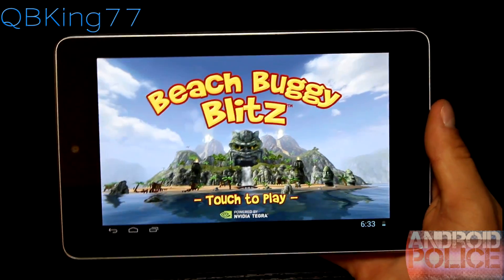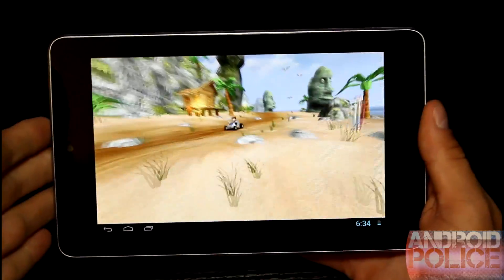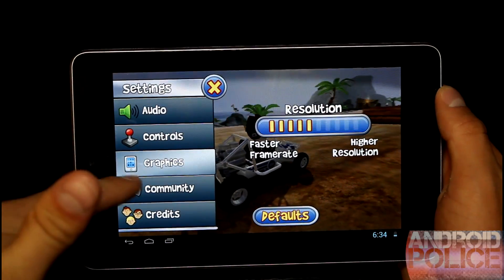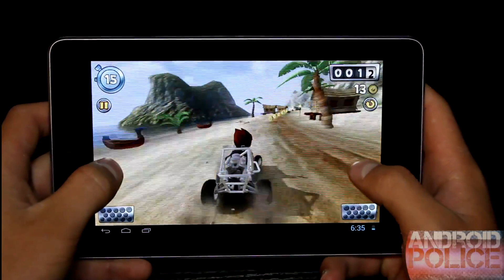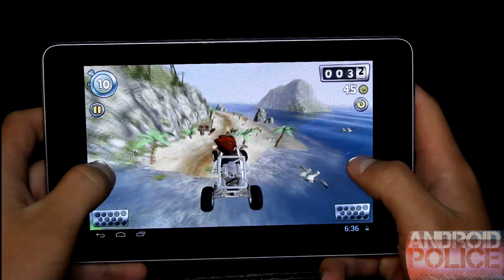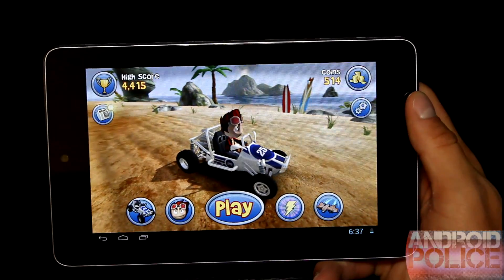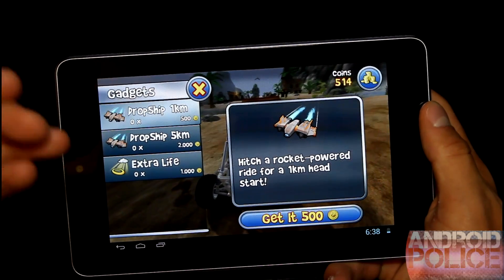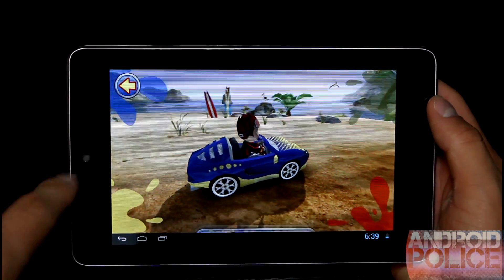Beach Buggy Blitz: Android App Review [Game]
Here is a full review of the android app beach buggy blitz! This application is only available on tegra 2/3 devices at the moment, but should support more soon!